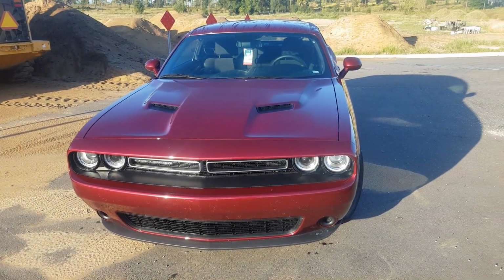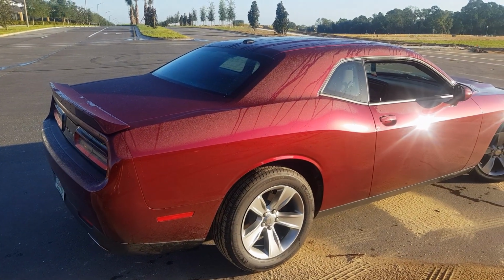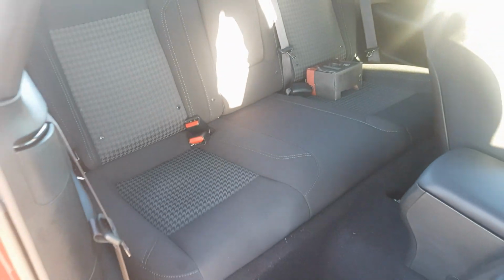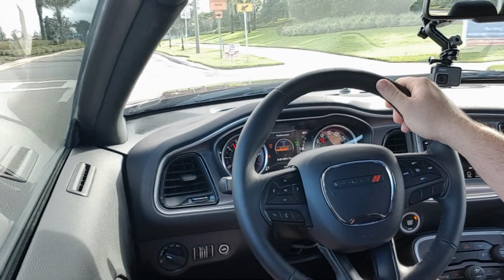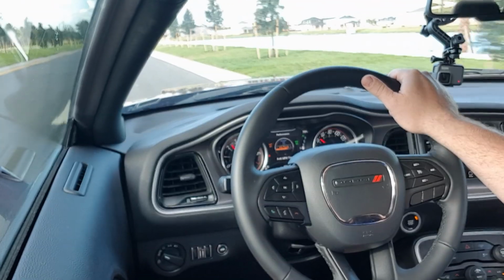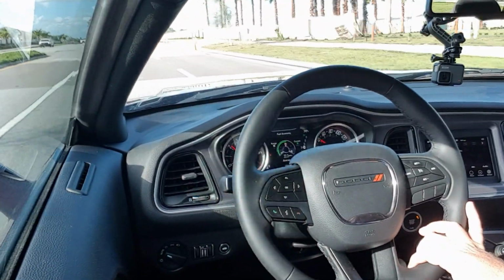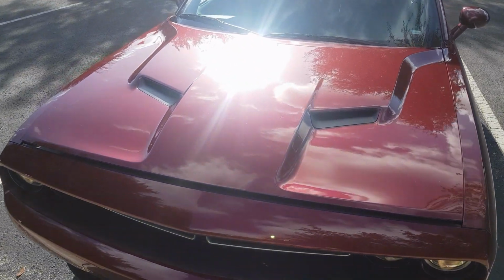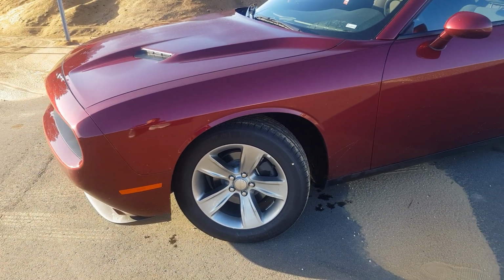A British Guys Thoughts On The 2019 Dodge Challenger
While on holiday i managed to bag myself a brand new dodge challenger, unfortunately its not the Hellcat but its still a great car and its the closest thing in the FCA group to an Alfa coupe.

100% funds donated will go back into my YouTube channel.